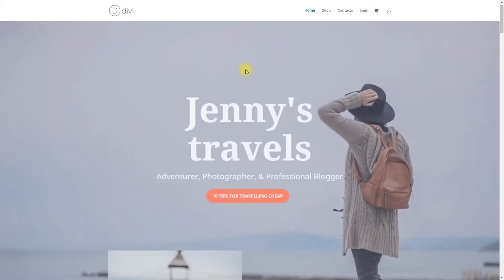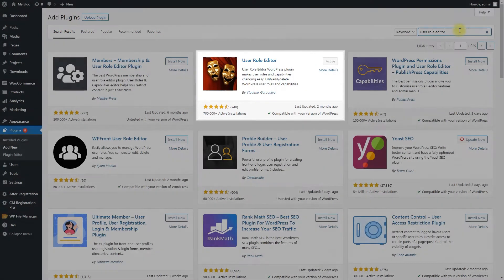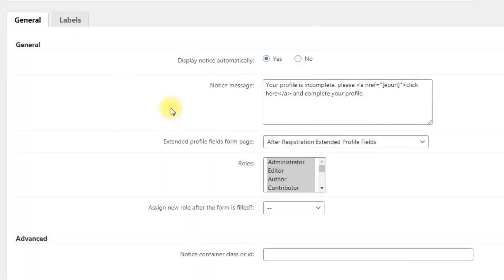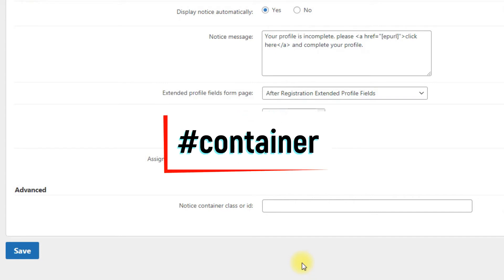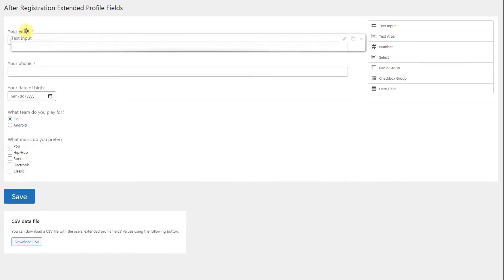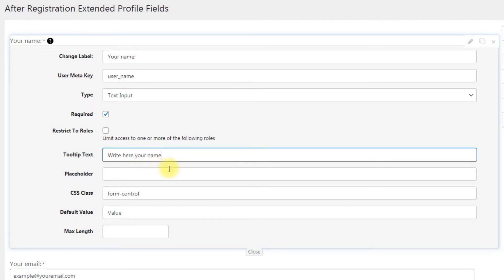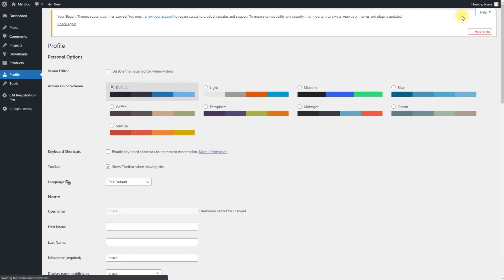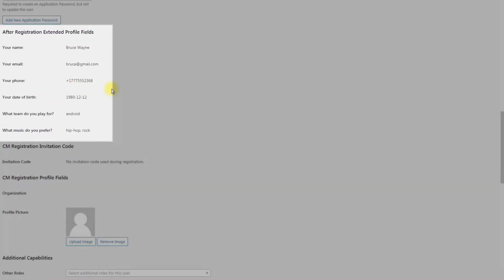Ask Users to Add Additional Information After Registration | WordPress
CreativeMinds

In this video tutorial for the CreativeMinds After Registration plugin, we show you how you can use the tool to encourage users to provide additional information after registration is complete.

CM After Registration is a superb solution for WordPress websites that have a registration process. It allows you to easily request information from users after they have completed the standard registration. This information can then be used to enrich the user’s profile.

In this tutorial, we demonstrate how the After Registration Extended Profile Fields plugin works. It walks you through how to build a form with all the options you need, how to create user roles, and how to update these user roles after the questionnaire has been completed.

Timestamps:
0:00 Introduction
0:44 Using the User Role Editor
1:34 Configuring Plugin Settings
3:17 Configuring Labels
3:27 Building the Form
5:12 Front-end View